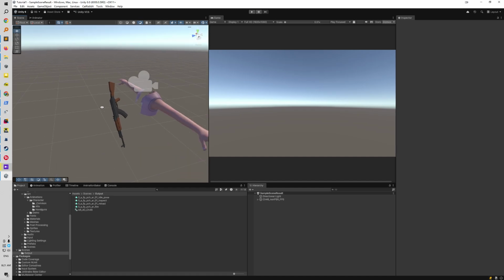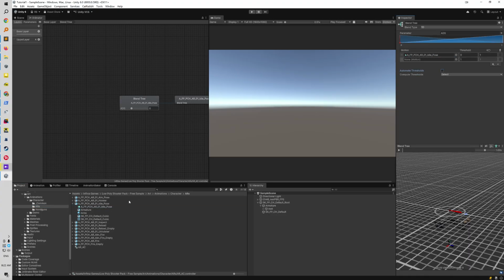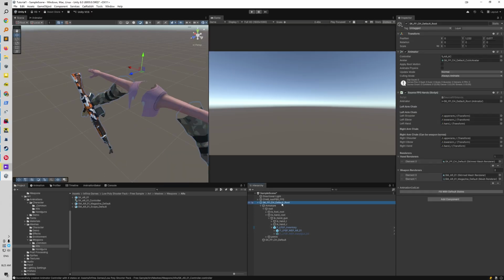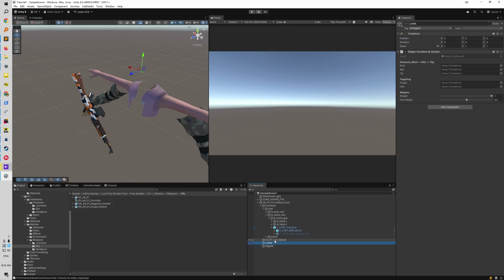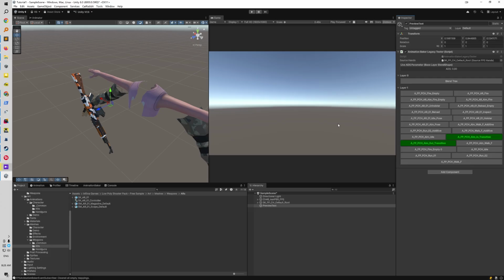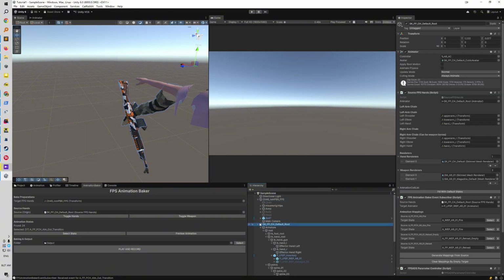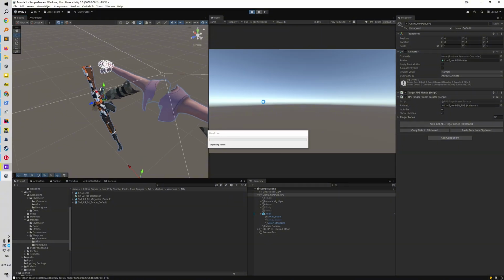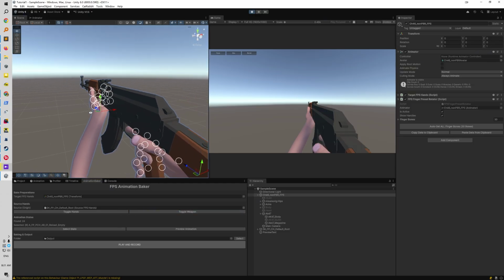2, FPS Animation Baker - Helper Scripts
FPS Animation Baker is a specialized retargeting and baking tool designed to transfer high-quality animations from any FPS source to your custom character rigs in Unity.